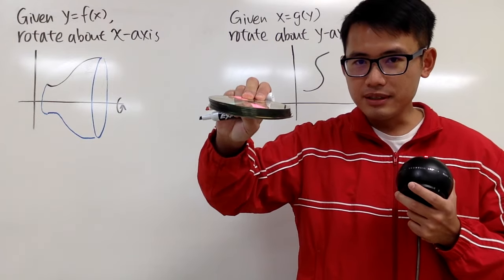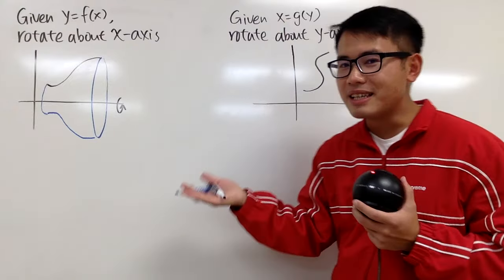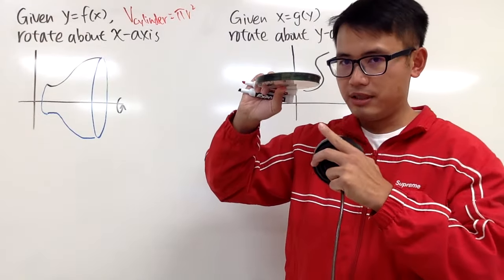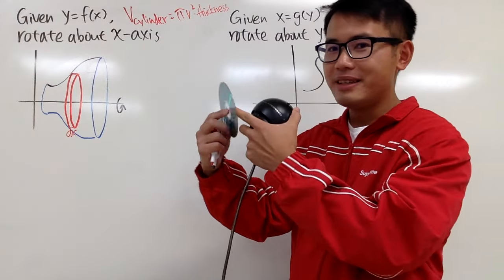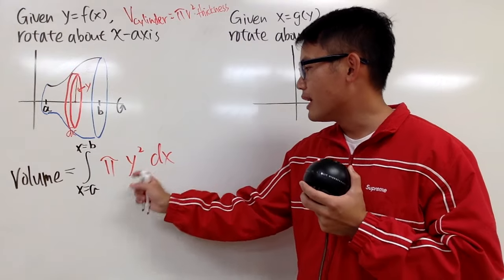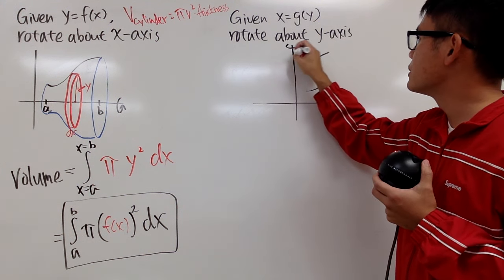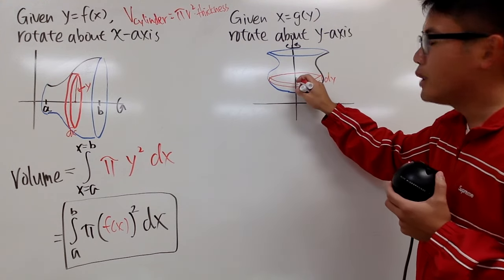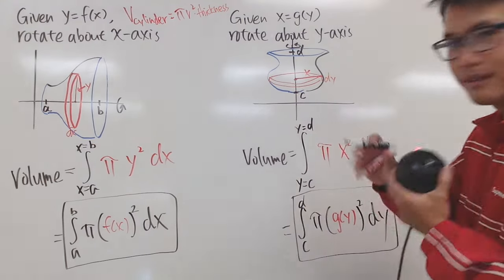Volume of the Solid of Revolution, the Disc Method!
blackpenredpen | 曹老師